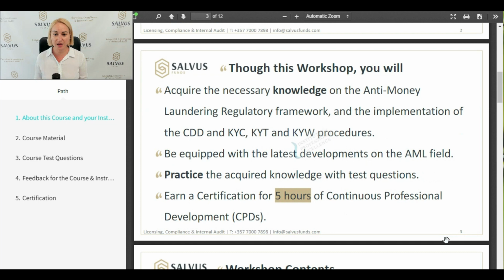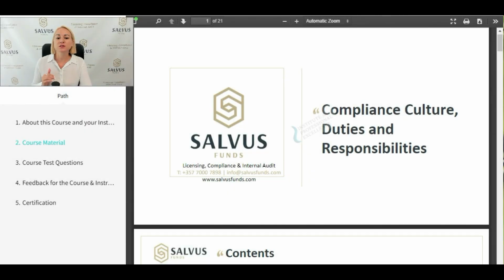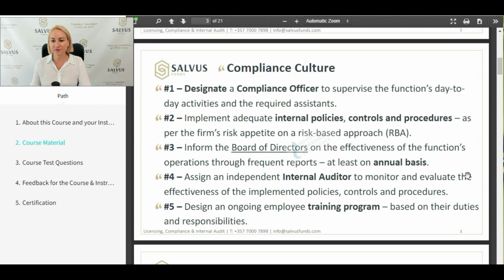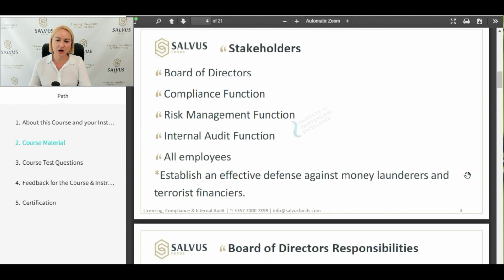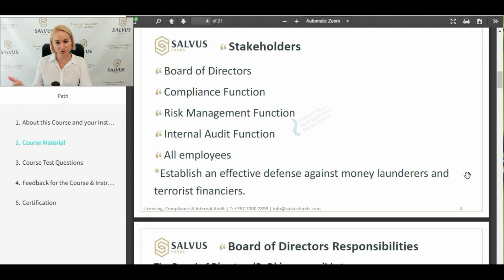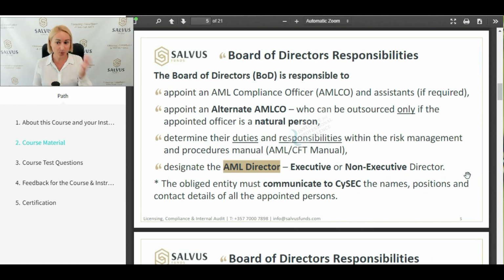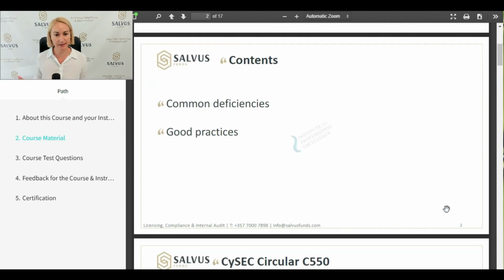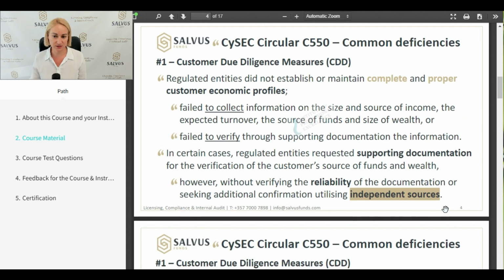AML Duties, Responsibilities, Risks, KYC & CDD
In the AML Duties, Responsibilities, Risks, KYC & CDD online CPD course by SALVUS Funds, our instructor, Evdokia Pitsillidou, shares her knowledge on the AML duties, responsibilities, risks, and concepts such as KYC and CDD. Suited and recommended for the required annual Continuous Professional Development (CPD).

In this particular video, we provide a short snippet of what the course entails and how it is delivered online through the IforPE platform.

Timestamps:

0:00 About the course
1:39 Compliance culture, duties & responsibilities
4:35 CySEC onsite inspections - Circular C550